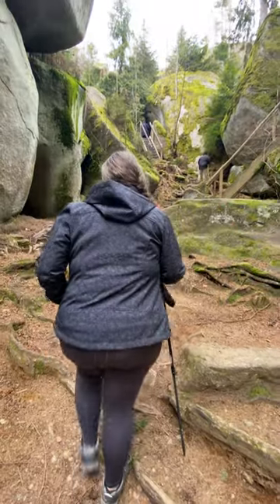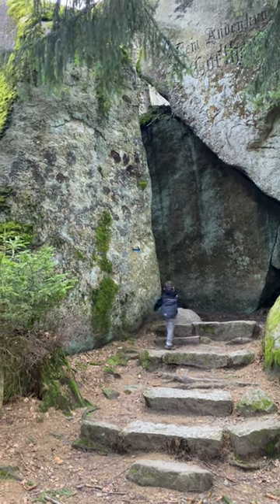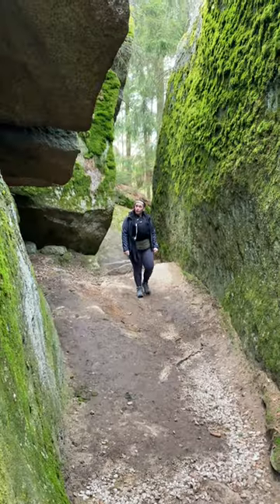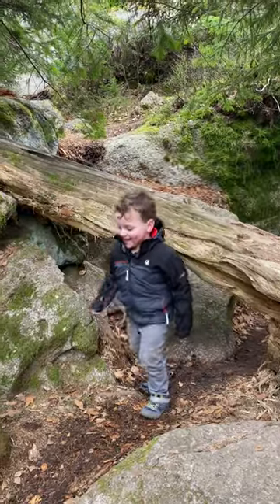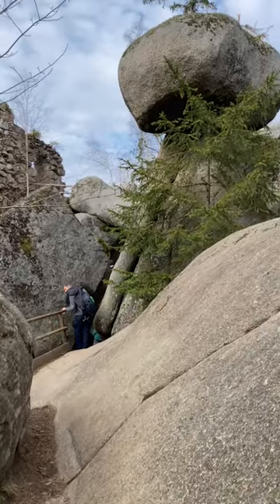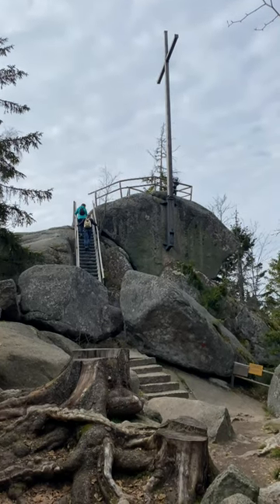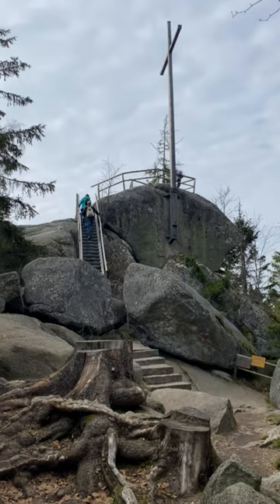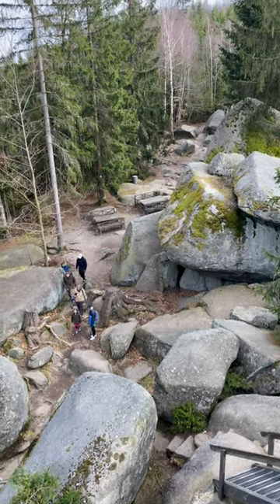Check Out This Rock Labyrinth | Luisenburg Felsenlabyrinth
In this video we visit the Luisenburg Felsenlabyrinth. This is a nature park in eastern Bavaria with incredible rock formations. The park has a loop trail that takes you by over 20 unique sights. This rock maze has some tight passageways and spectacular overlooks. This is definitely worth a visit.